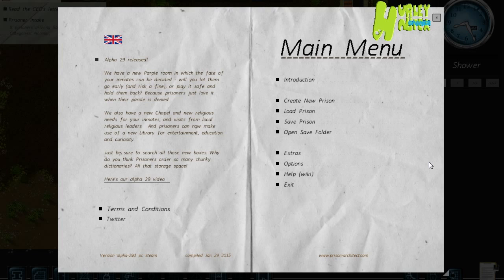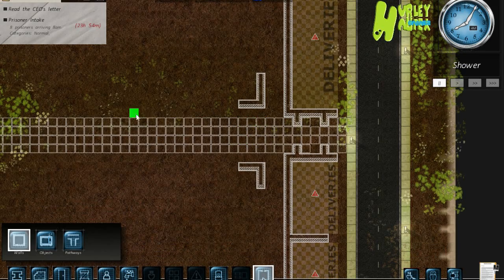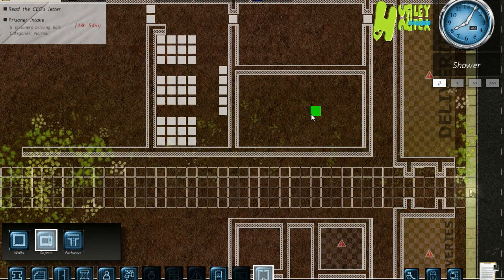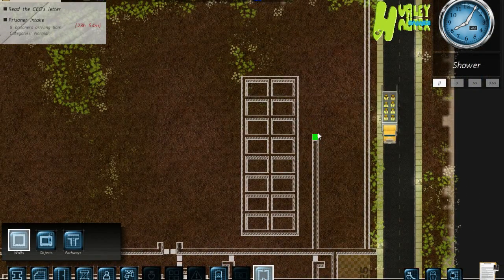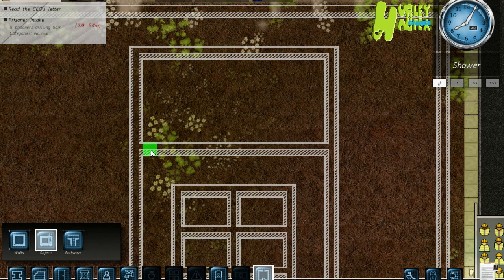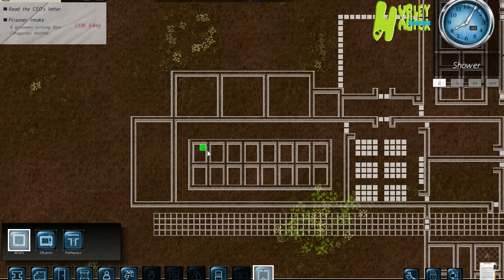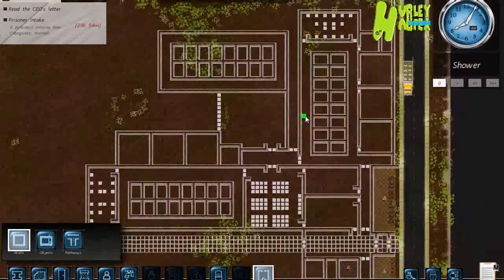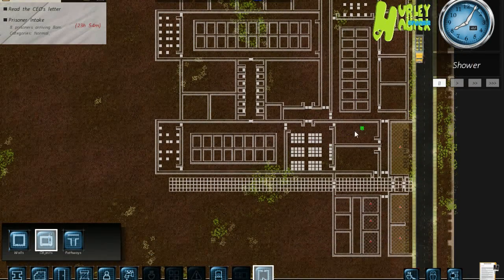Prison Architect Alpha 29 Ep 1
my very first upload of prison architect! so very exciting!